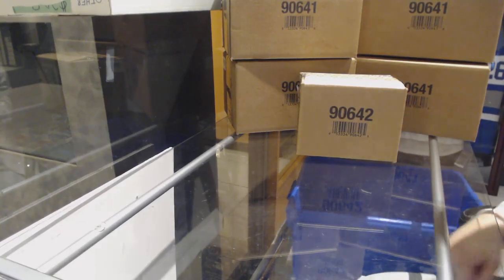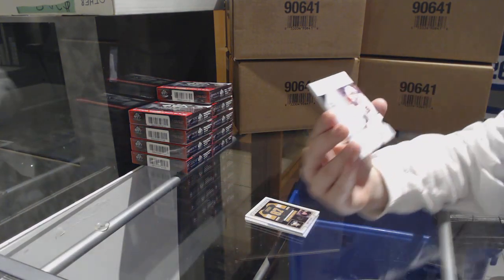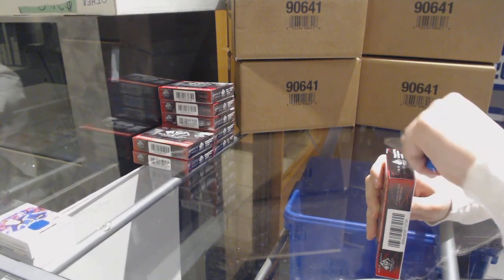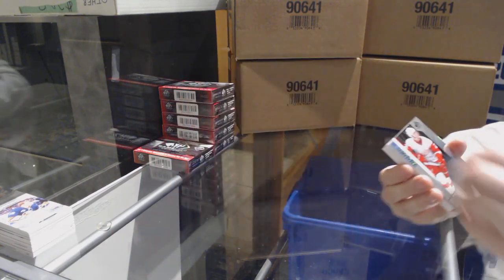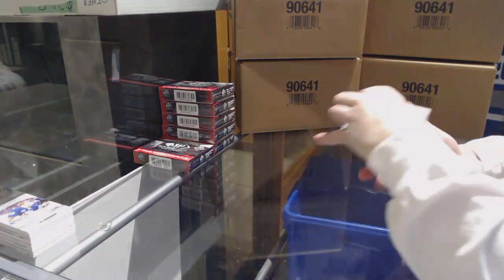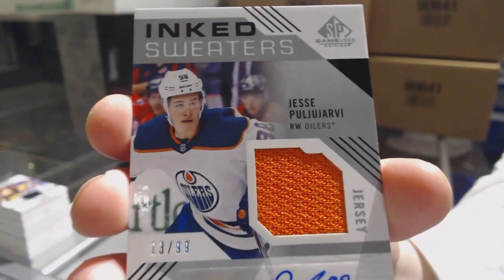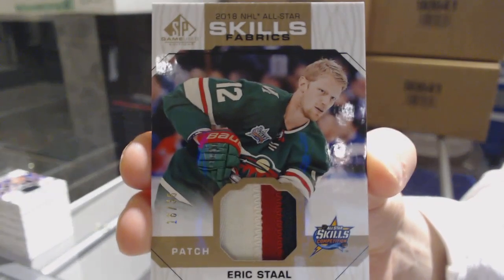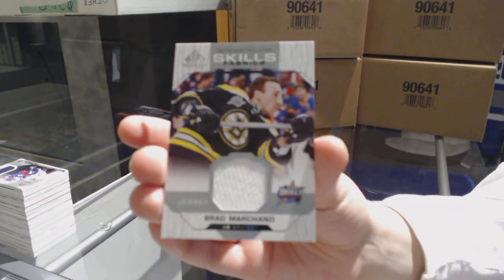18-19 Upper Deck SP Game Used Hockey 10 Box Case Break - C&C #9303